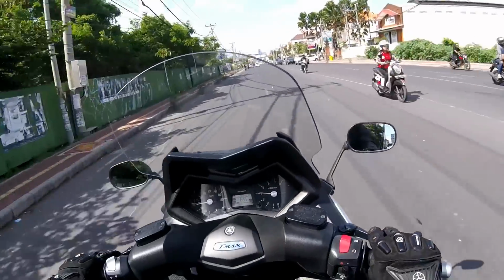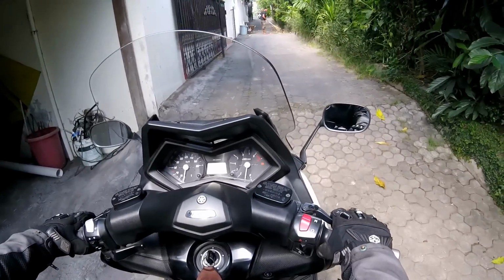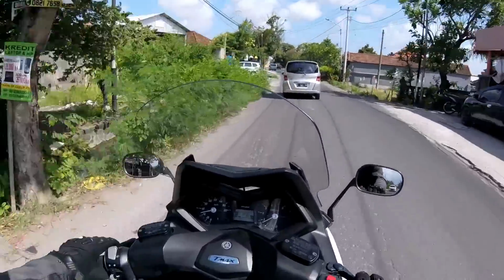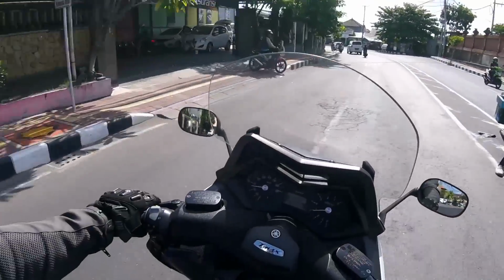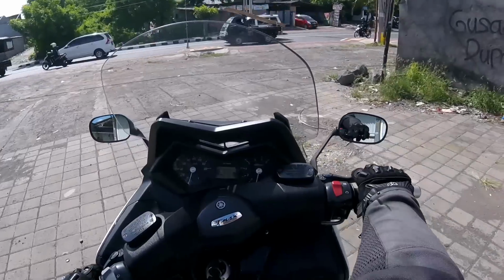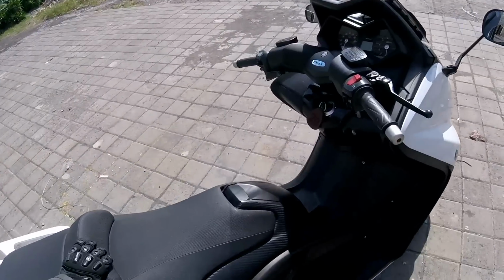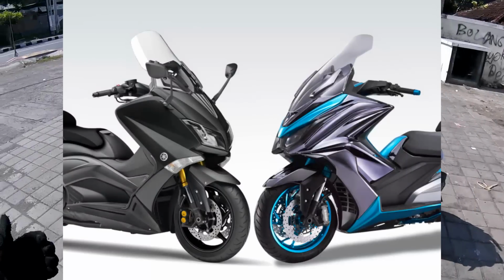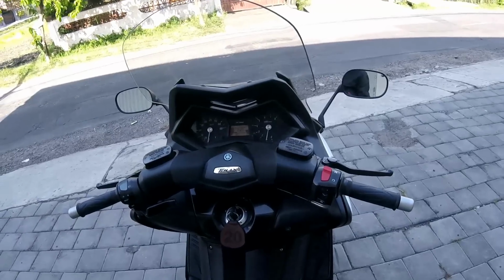Yamaha T-Max 530 in Bali, test drive and review of the king of maxi-scooter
Rent a T-MAx in Bali with T-Max Rental on Facebook, who has 2 T-Max available for rental in Bali, check his facebook